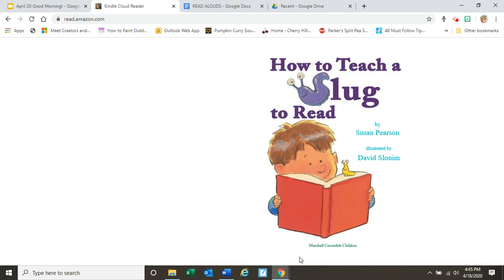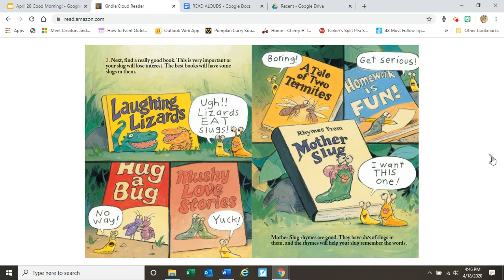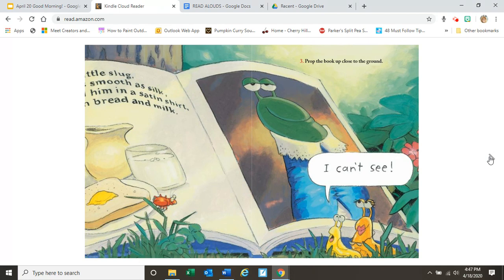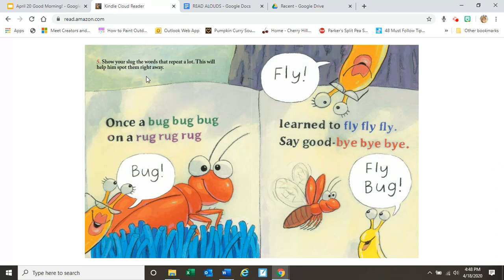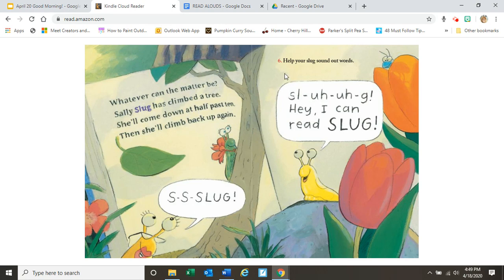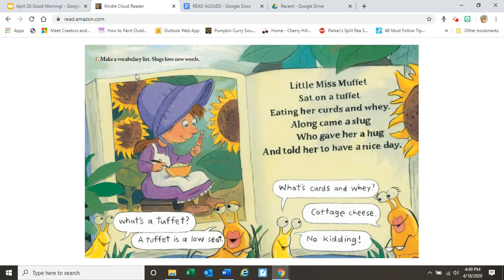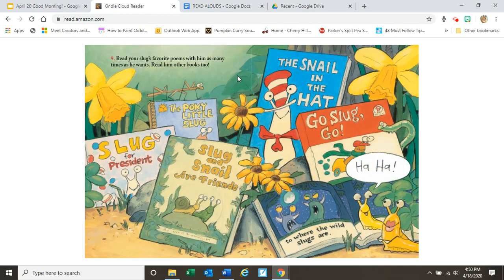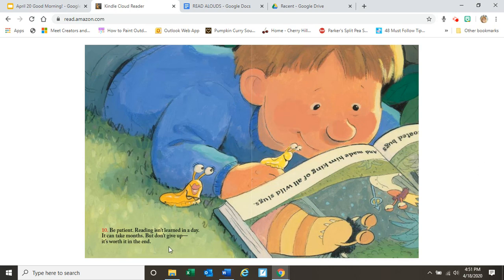How To Teach A Slug to Read